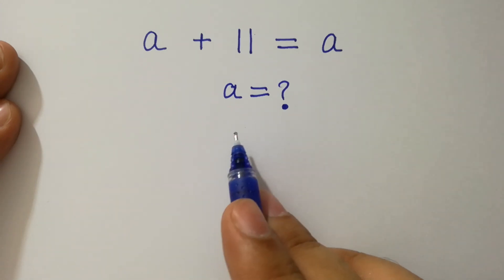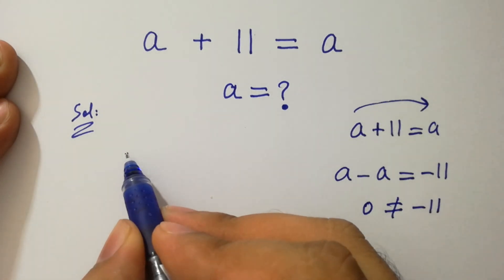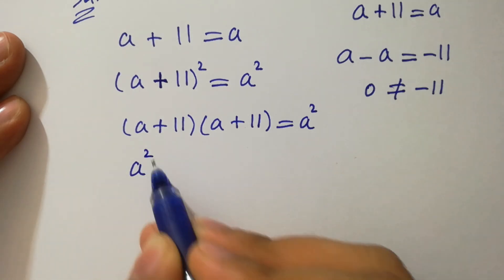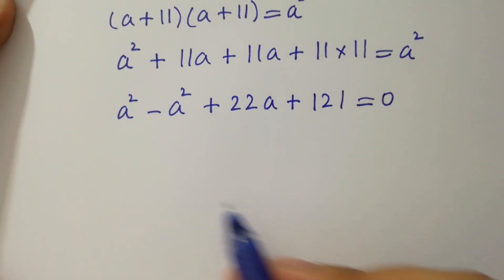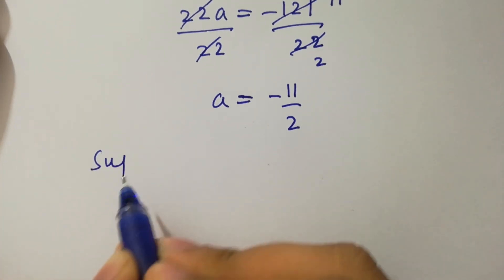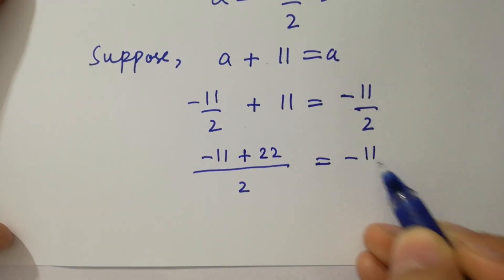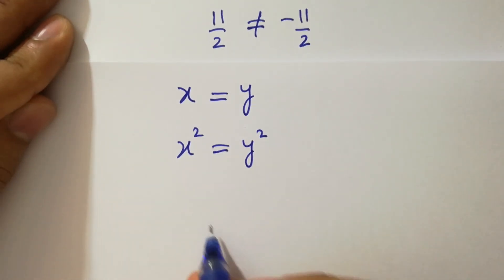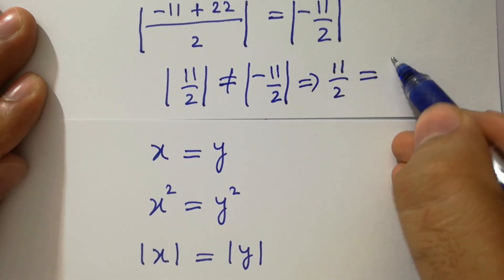Solving a 'Harvard' University entrance exam question